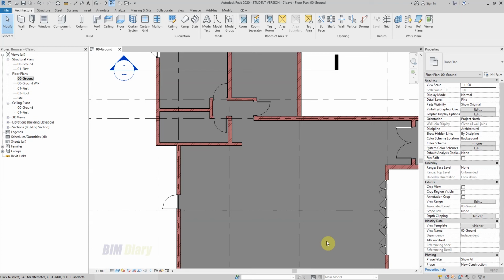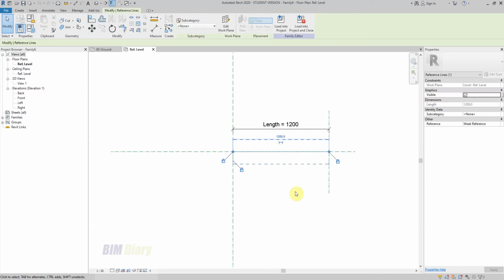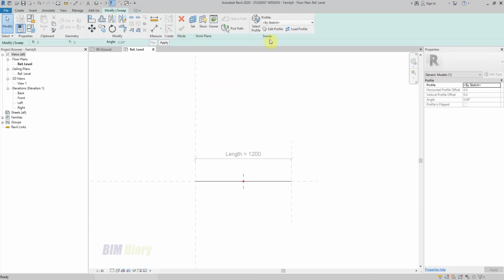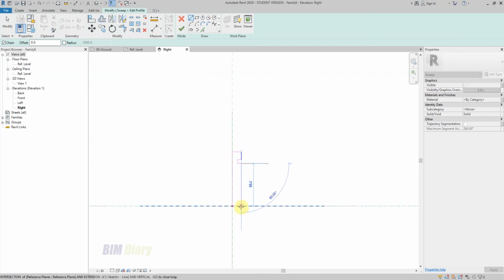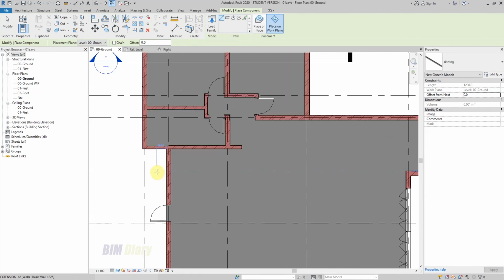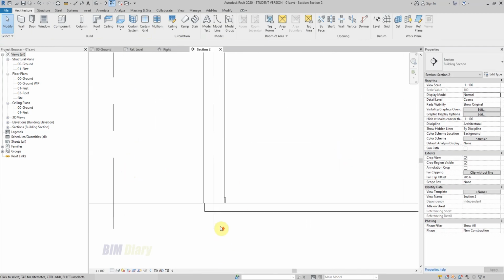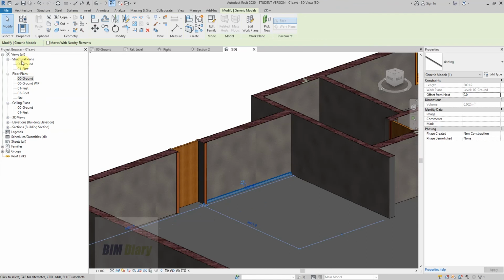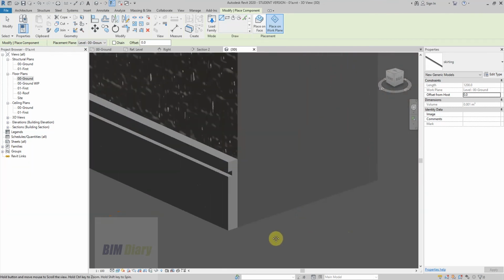Revit Line Based family | Skirting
You can learn revit line based family from this example.